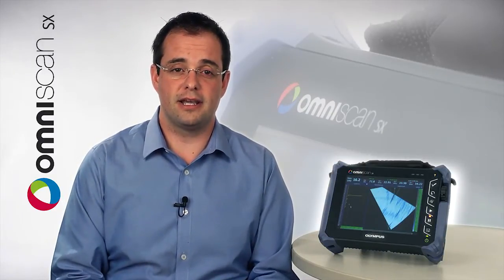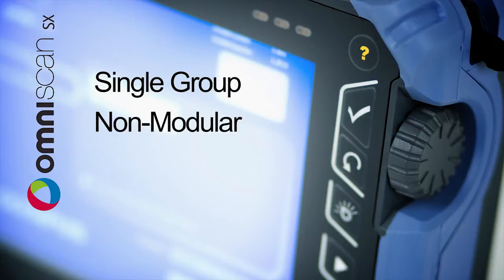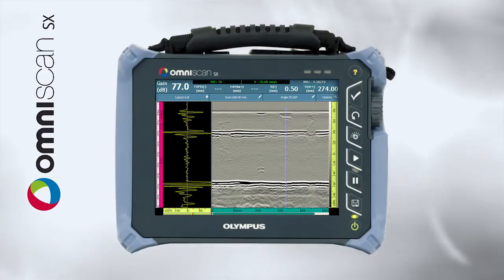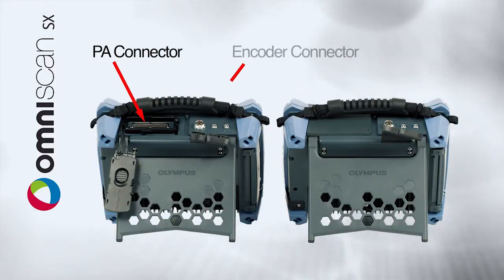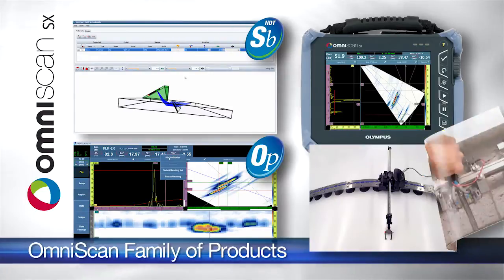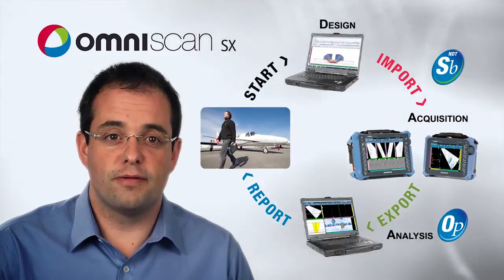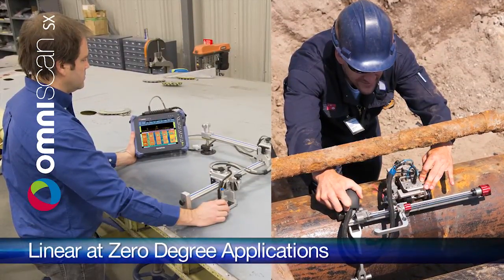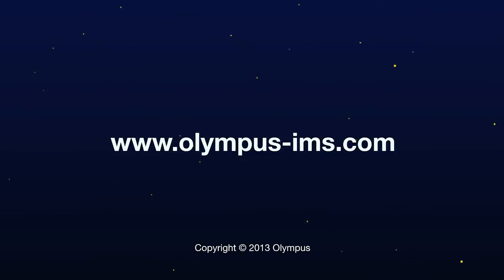OmniScan SX Flaw Detector Overview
The OmniScan SX flaw detector features a new streamlined software interface displayed on an 8.4 in. (21.3 cm) touch screen. A single-group and non-modular instrument, the OmniScan SX is easy to operate and cost-effective for less demanding applications.

The OmniScan SX comes in two models: the SX PA and SX UT. The SX PA is a 16:64PR phased array unit, which, like the UT-only SX UT, is equipped with a conventional UT channel for pulse-echo, pitch-catch or TOFD inspection. Compared to the OmniScan MX2, the SX is 33% lighter and 50% smaller, offering an unprecedented level of portability for an OmniScan.

Questions? Contact an Olympus Specialist